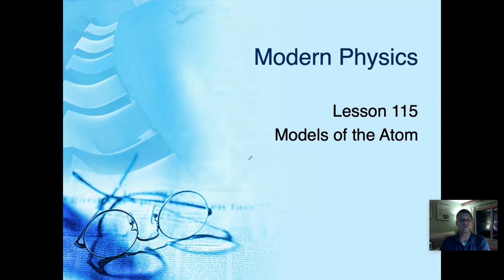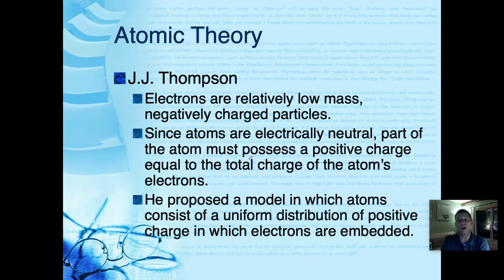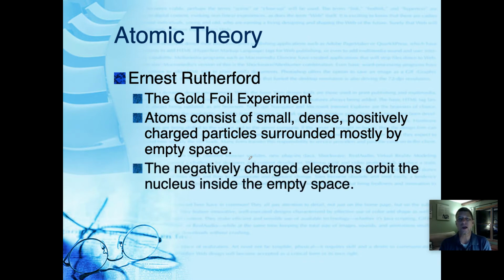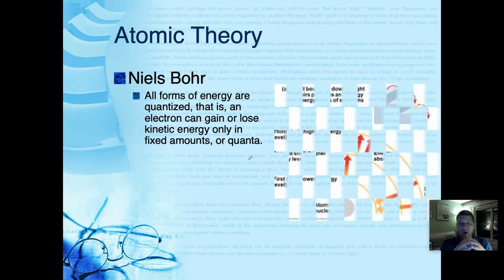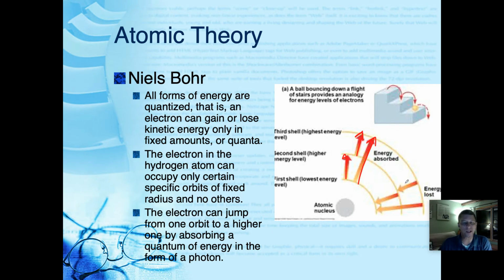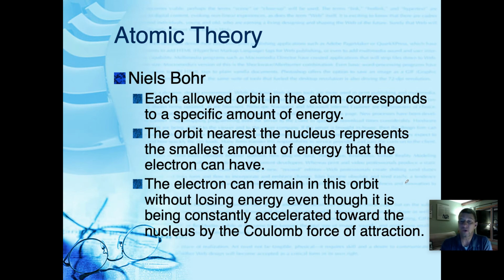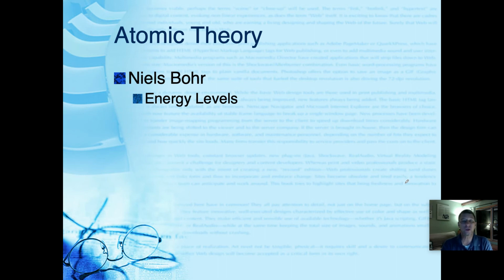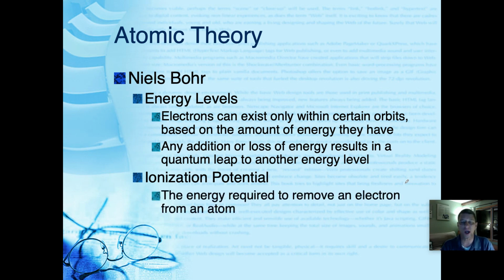Honors Physics Models of the Atom June 2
A historical and scientific look at the structure of the atom.